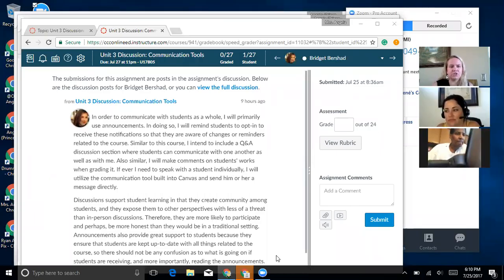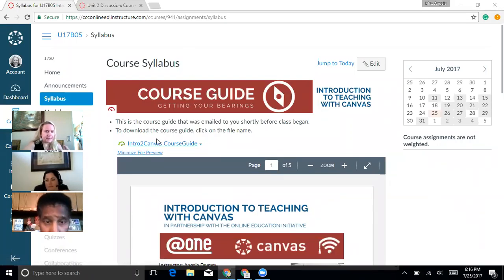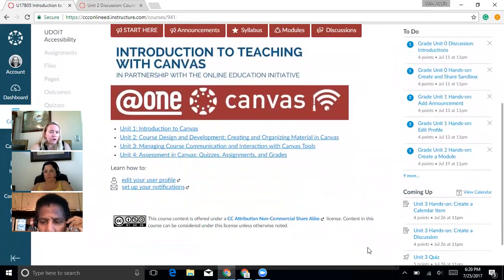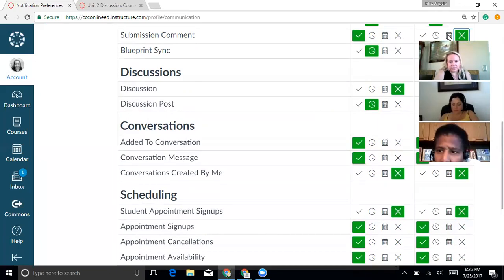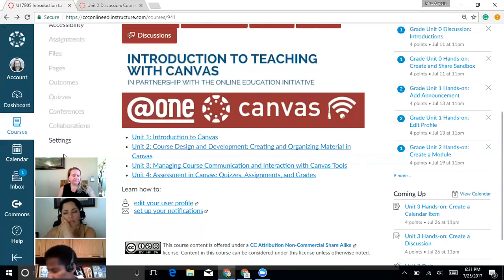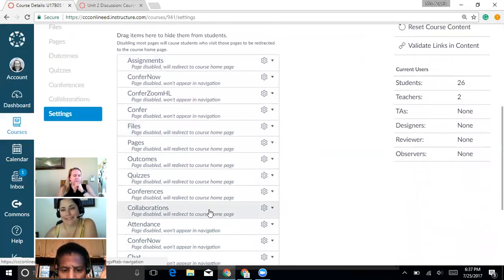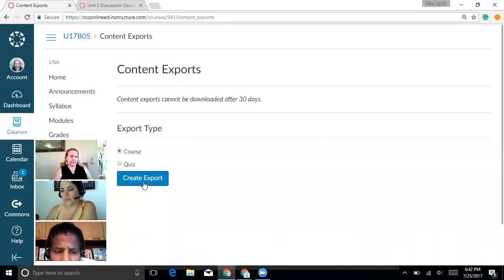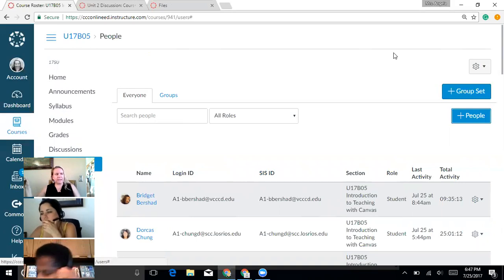Intro 2 Canvas Klatch - 7-25-17 - DRUMM